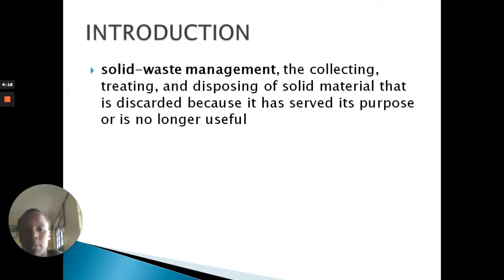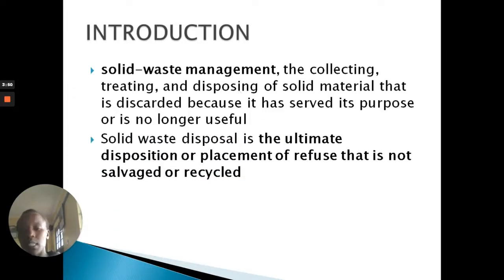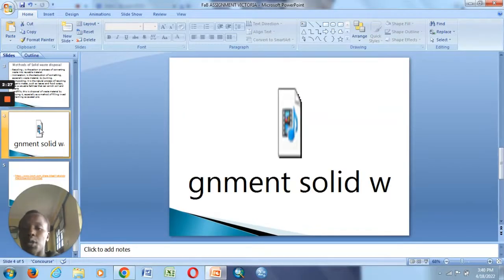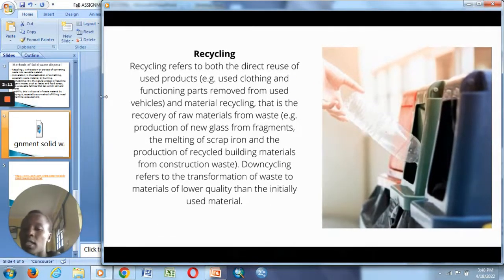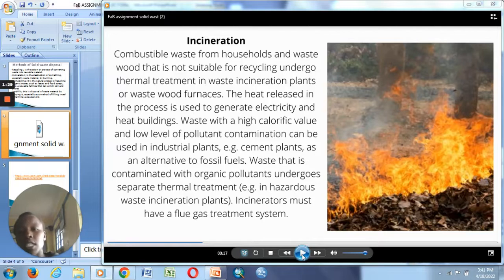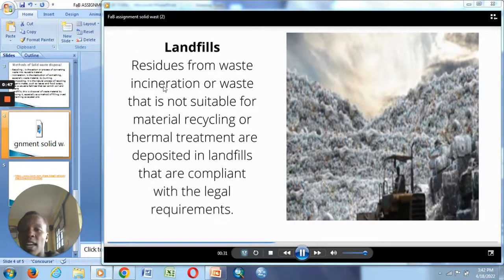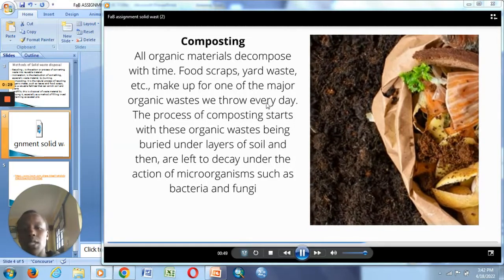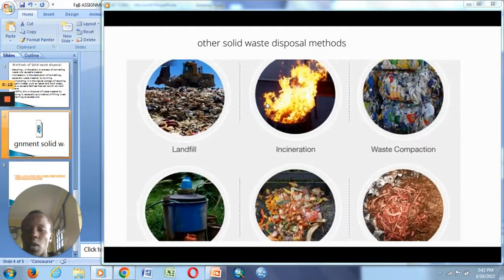INTRODUCTION TO SOLID WASTE DISPOSAL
INTRODUCTON TO SOLID WASTE MANAGEMENT AND SIMPLE SOLID WASTE DISPOSAL METHODS